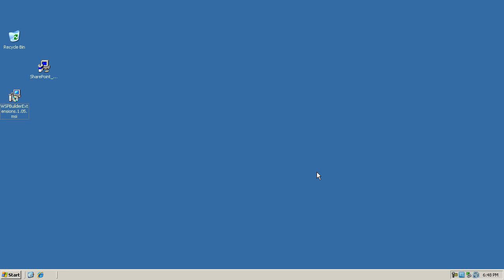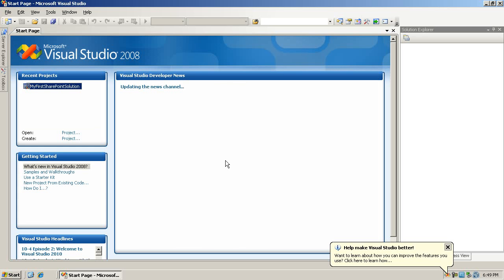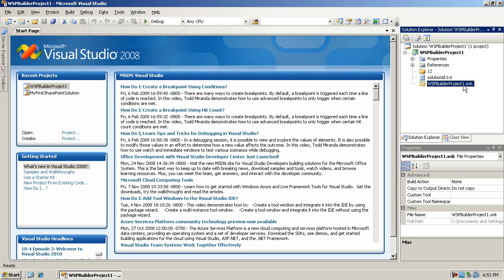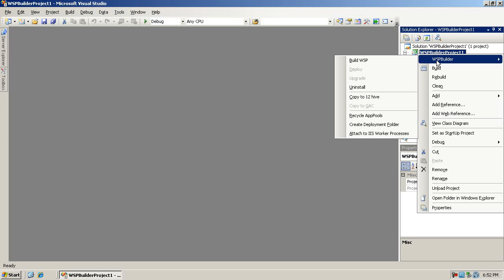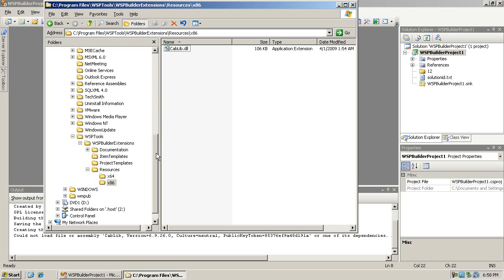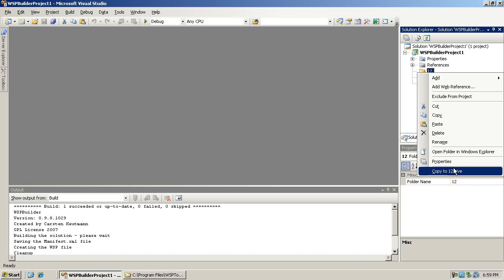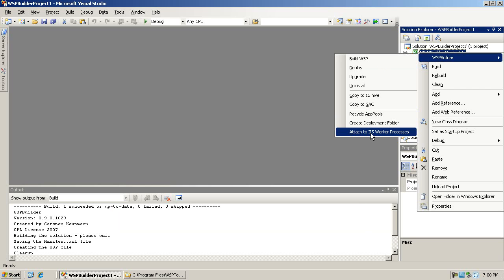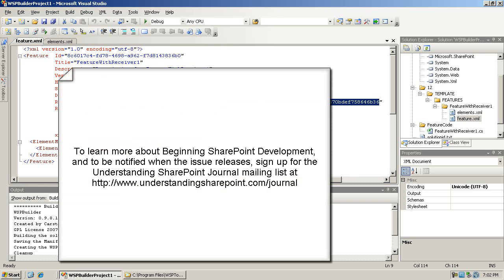Beginning SharePoint Development (Bonus part #3 WSPBuilder overview)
Beginning SharePoint Development is the title of issue 5 of Understanding SharePoint Journal

In this video, I will walk you through a short overview of some of the features of WSPBuilder, the SharePoint developer tool of choice.

You can learn more about this issue and be notified when the issue releases by going to the USPJ website at